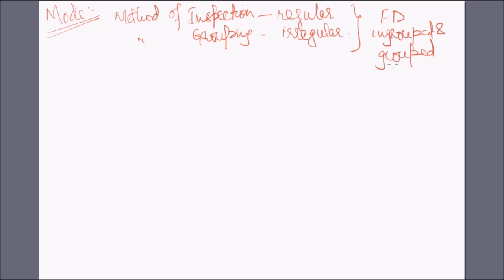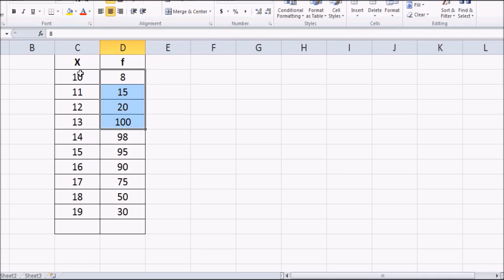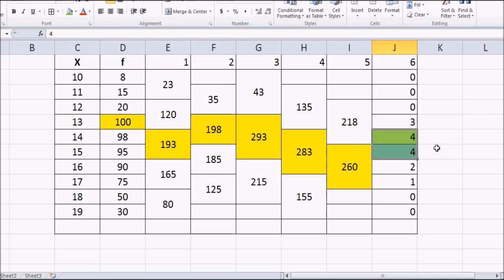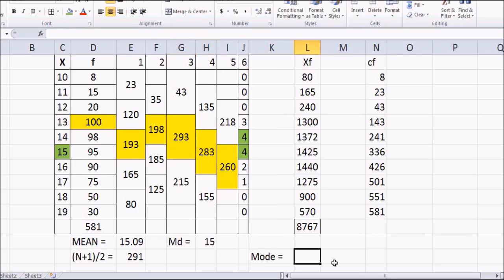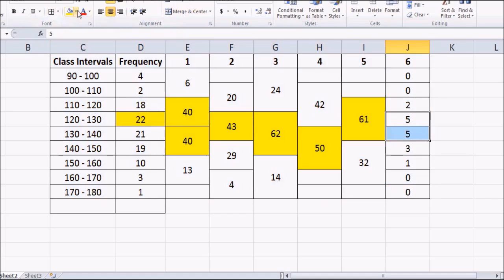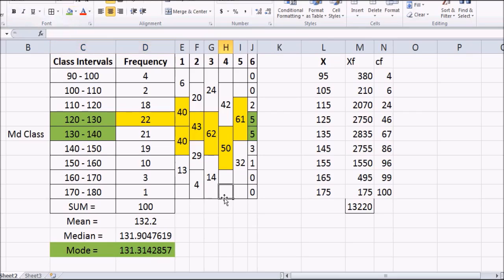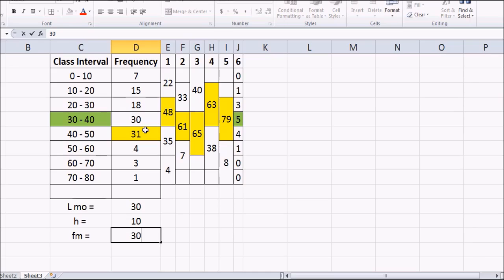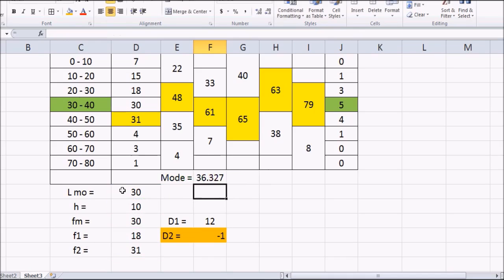Measures of Central Tendency - Mode | PART 3